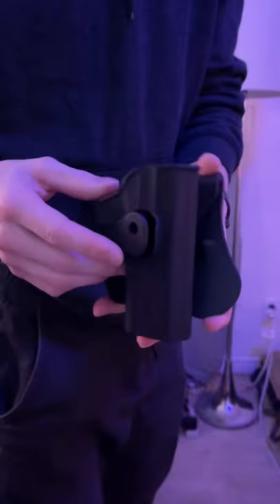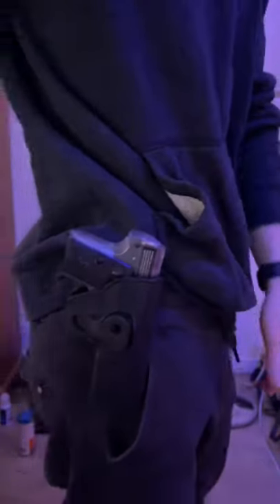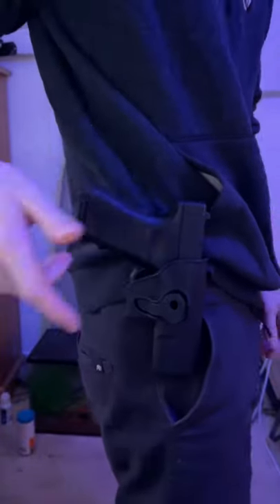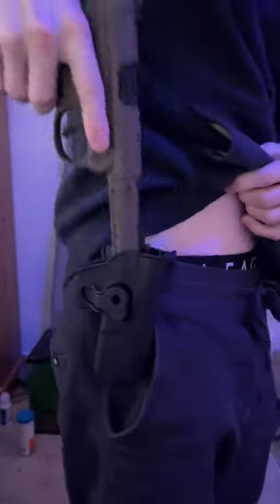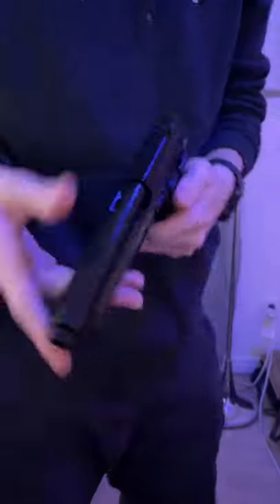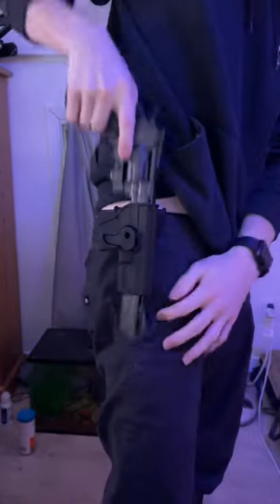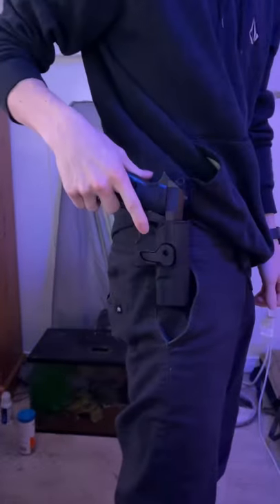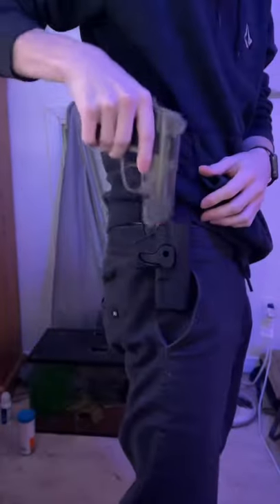What guns fit in a Glock holster?